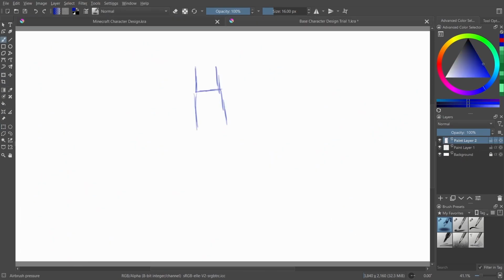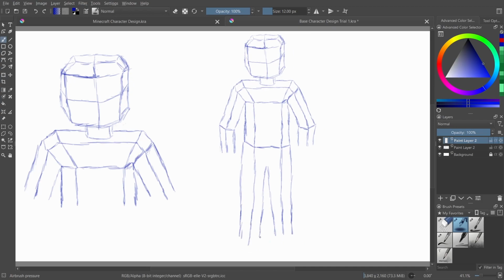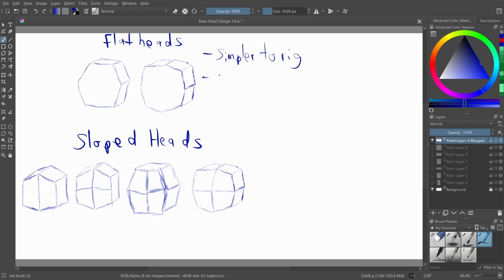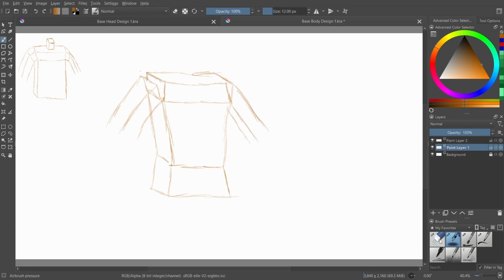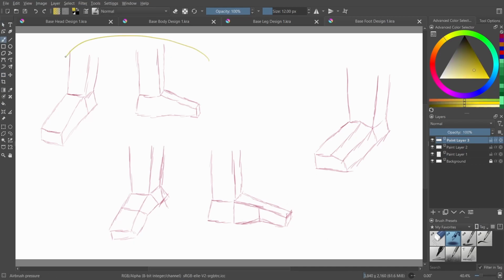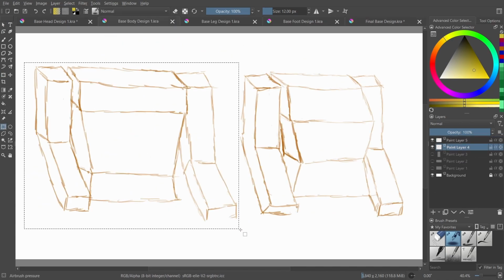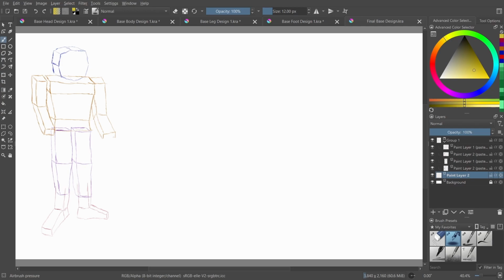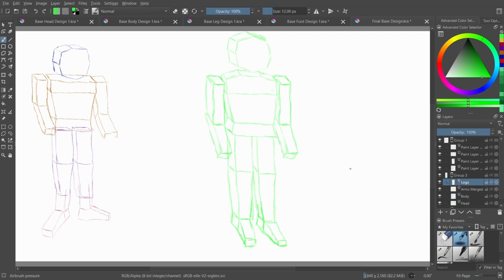Doing Concept Art for The Road Trip!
Hi guys! Today I'm doing some concept art for an animation I'm working on. I don't draw much, so excuse the bad drawing. Instead of designing one character, I'm doing the base on which I will be working when I bring it over to Blender.
Timestamps
0:06 Intro
1:37 My First Attempt
2:27 Head Design
4:08 Body Design
5:20 Leg Design
6:05 Foot Design
7:02 Putting it Together
9:16 Outro